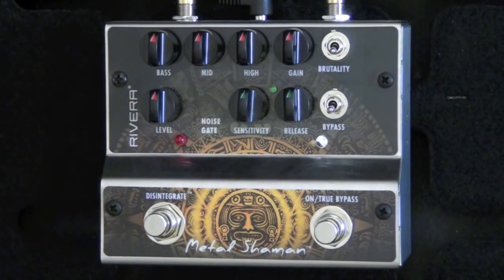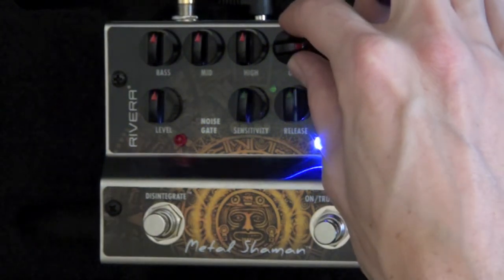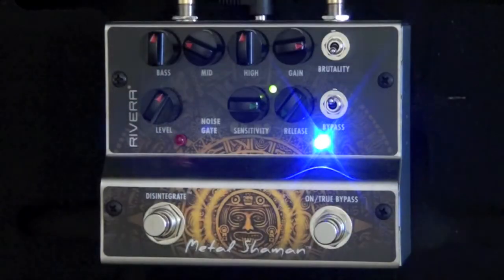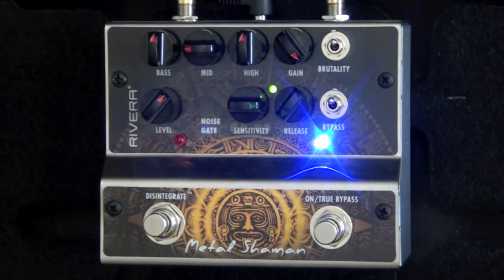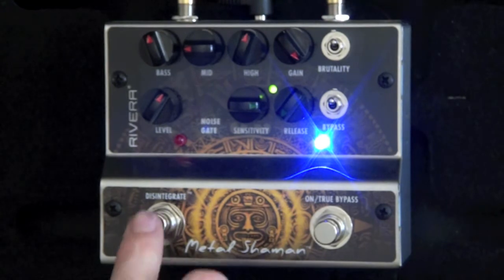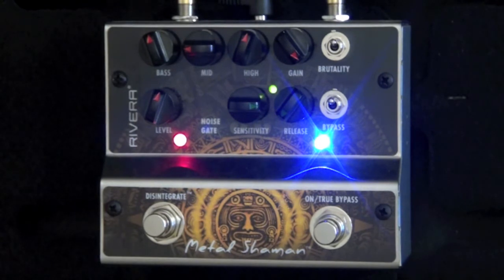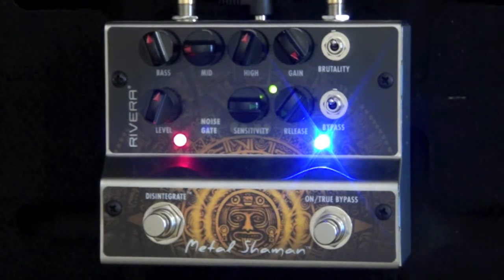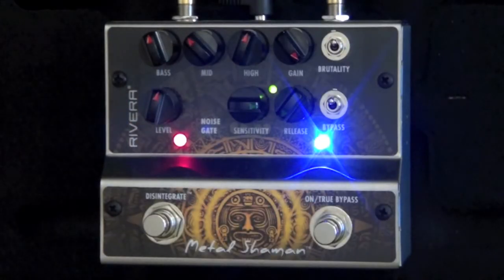Rivera Amplification Metal Shaman Review - BestGuitarEffects.com